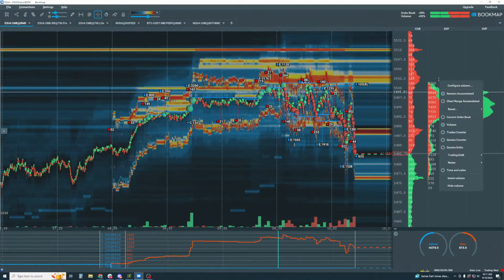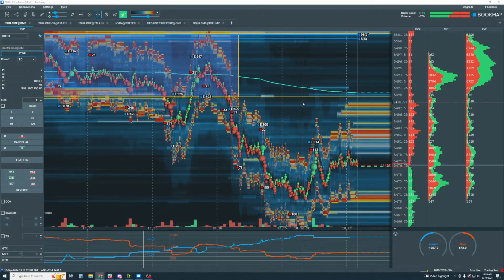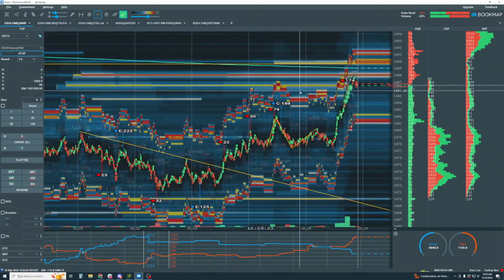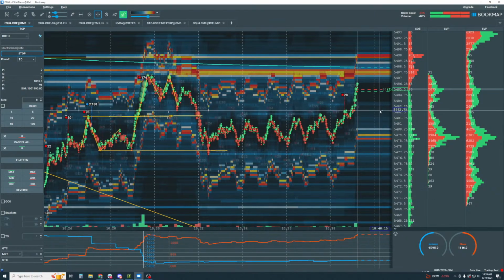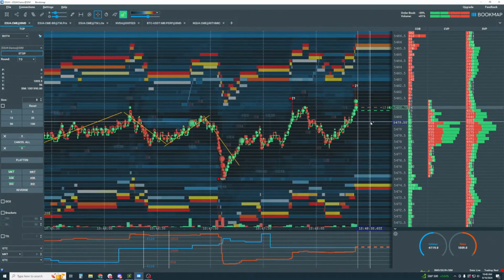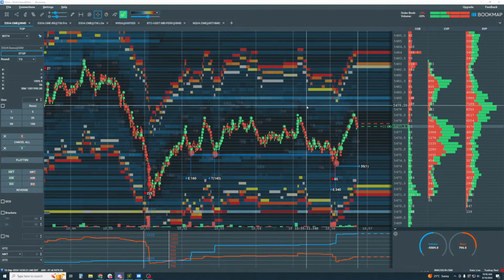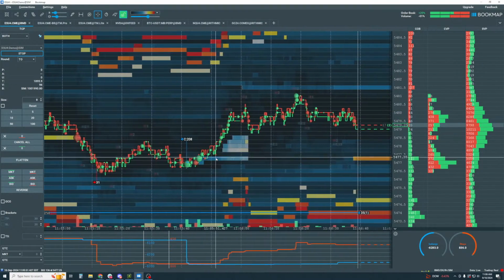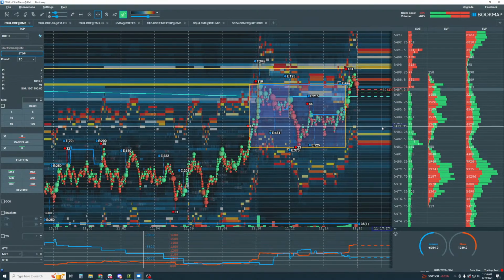Live All Market Analysis | Bruce Pringle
👉 Follow BOOKMAP